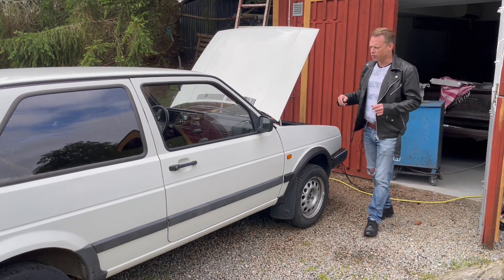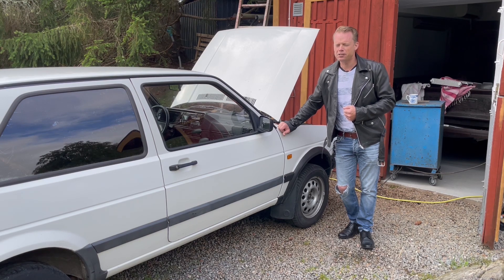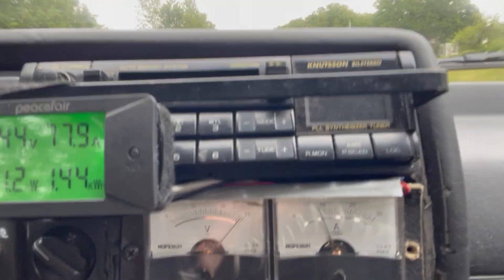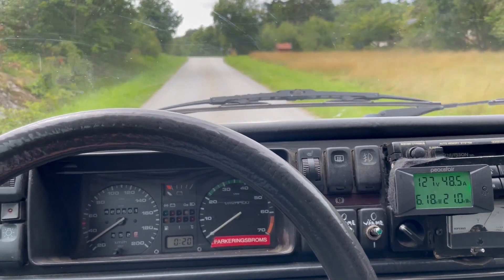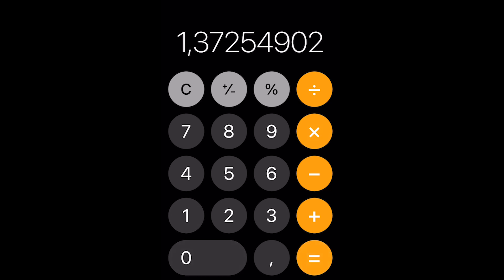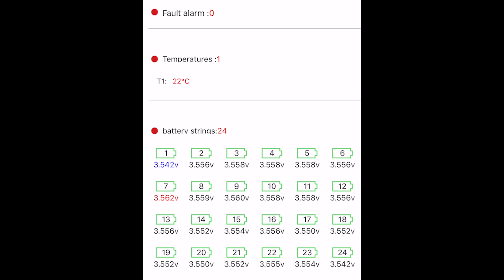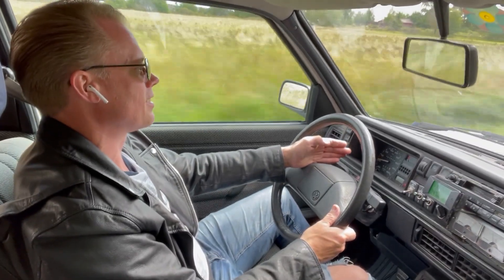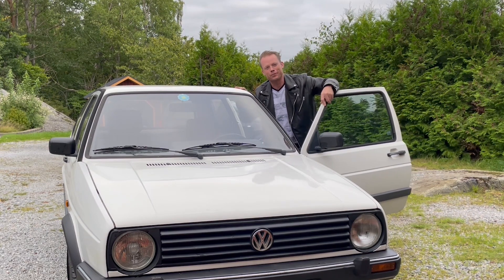Range test, Electric Vw golf Mk2 citystomer with diy lithium battery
A factory built Ev Golf from 1991.
It needs some work but it’s in a pretty good shape after all these years. I have tried to find the original ABB power electronics whitout any luck,  i do not think that I ever gonna find one.
That makes me think to change this drive train to a more efficient and modern one, probably a Nissan Leaf drive unit. In this video i will do a range test, after i have changed the battery bank to lithium-ion instead of the old lead acid batterys.

Here is a link to part 1, part 2 and from when i bought the car:

For fun I did calculate how much it would cost to buy new lead acid batteries, 294eur for o￼ne 6v 240ah battery, and I need 16pc with the original ABB inverter and 20 with the motor and speed controller that are sitting in the car right now.
20x294= 5880€
So forget it😅